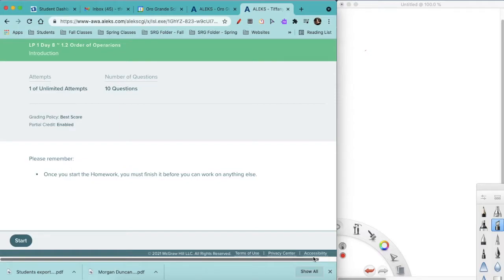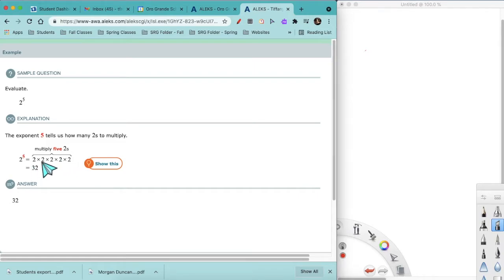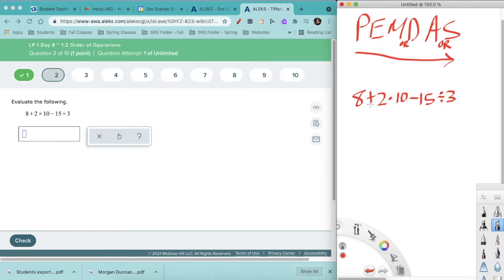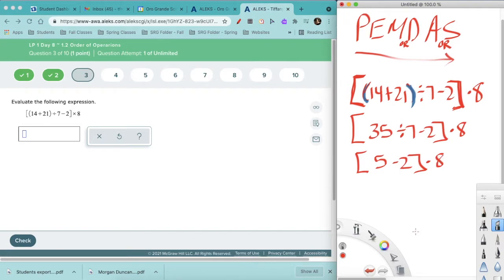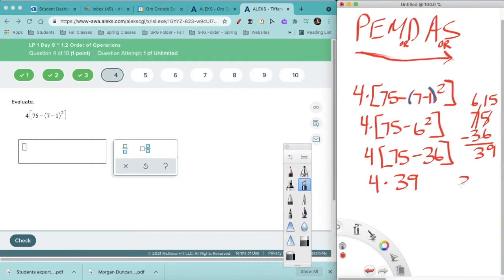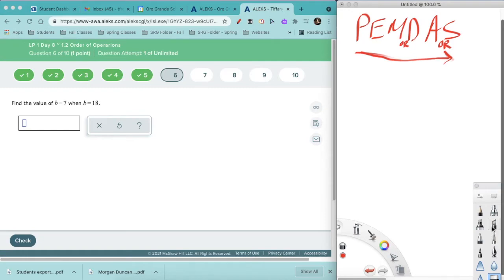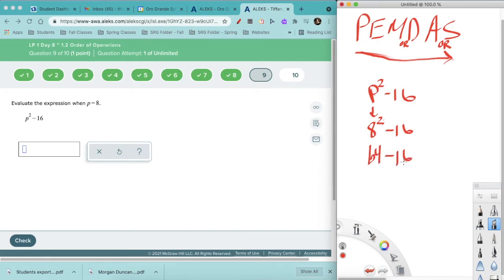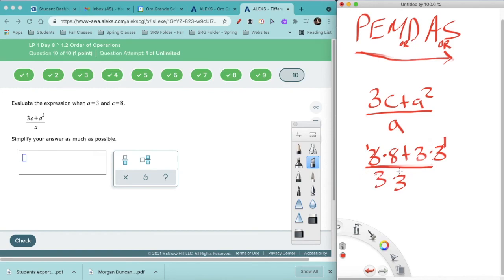1.2 Order of Operations IM I